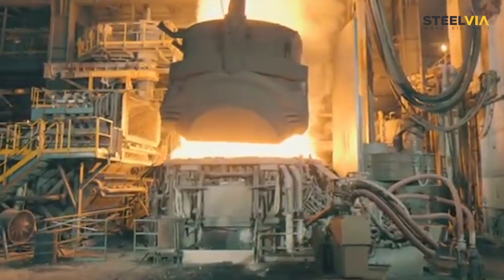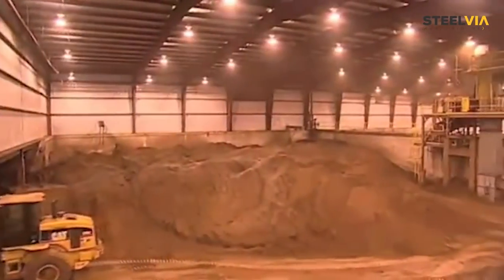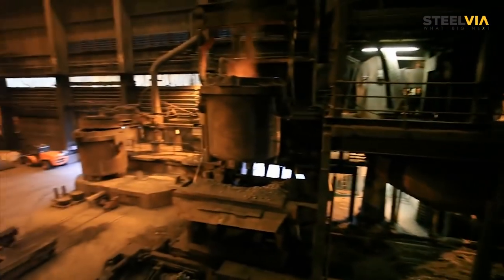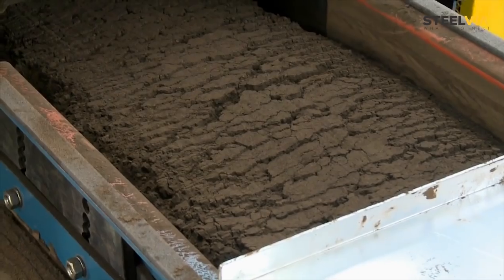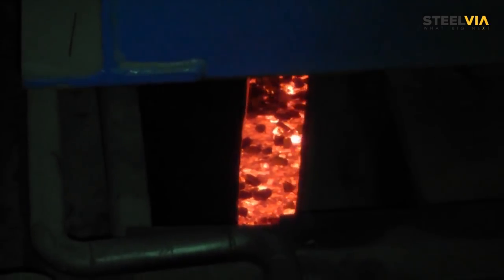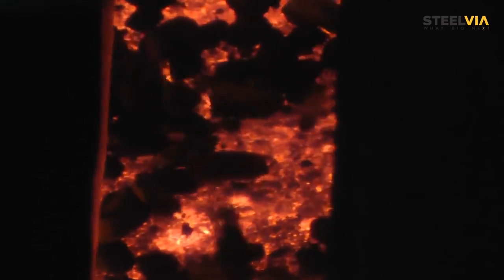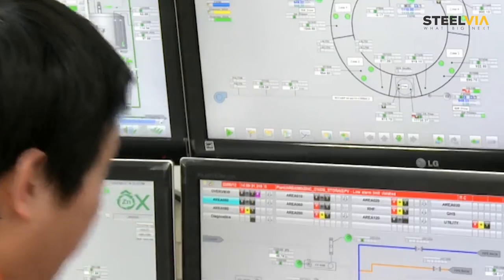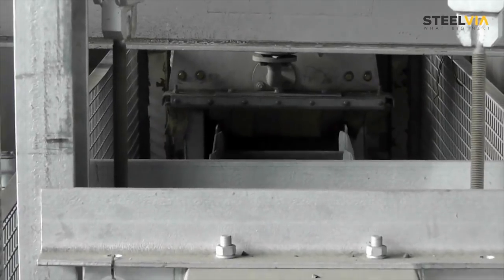Can Recycling of Electric Arc Furnace & Induction Furnace Dust be A Million Dollar Business?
When steel scrap is melted, it generates dust that contains zinc oxide and iron oxide.

Extraction of zinc oxide from electric arc furnace dust carries huge potential which, when realized especially by developing countries, can be a million dollar opportunity.

To know more about this and similar technologies, be a part of  SteelVia